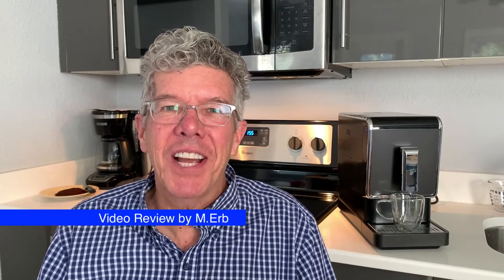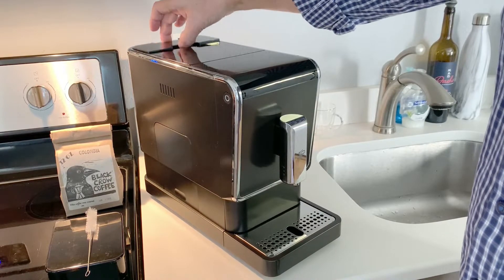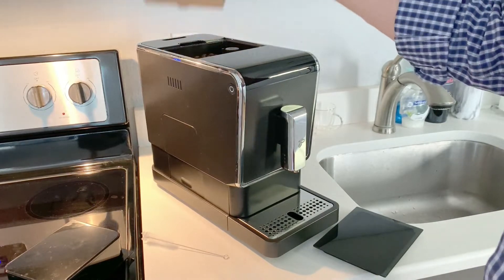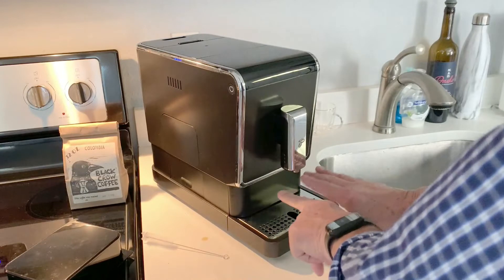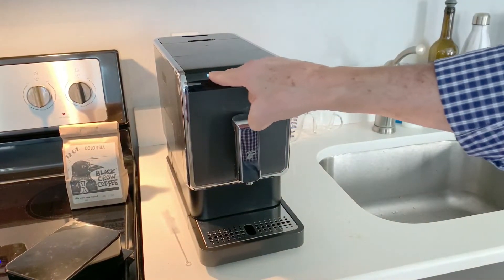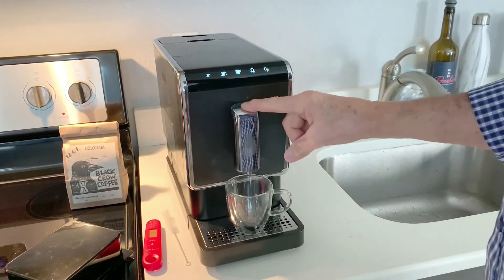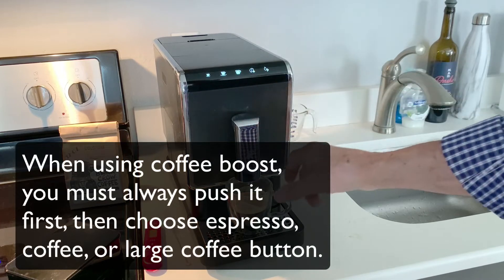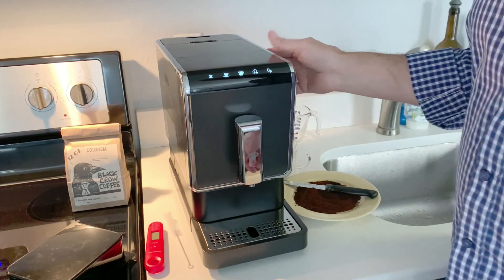Best espresso machine for home/ Coffee machine/ coffee/ coffee maker /Tchibo Bean to Brew Coffee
Yeti Travel Mug
Double Wall Espresso cups

In the realm of home coffee brewing, the quest for the perfect cup of espresso is a pursuit that many enthusiasts undertake with passion and dedication. As coffee culture continues to thrive, the demand for high-quality, user-friendly espresso machines has never been greater. Among the myriad options available, the Tchibo Bean to Brew Coffee Maker stands out as a beacon of excellence, promising to elevate the home coffee experience to new heights. In this comprehensive review, we delve into the features, performance, and overall appeal of the Tchibo Bean to Brew Coffee Maker, exploring why it is widely regarded as the best espresso machine for home use.

Craftsmanship and Design:

At first glance, the Tchibo Bean to Brew Coffee Maker exudes an air of sophistication and elegance, with its sleek silhouette and modern design. Crafted with precision and attention to detail, this espresso machine is a testament to Tchibo's commitment to quality and innovation. Its premium stainless steel construction not only adds durability but also lends a touch of refinement to any kitchen countertop.

The intuitive design of the Tchibo Bean to Brew Coffee Maker ensures ease of use for coffee aficionados of all levels. The user-friendly interface features clearly labeled buttons and a digital display, allowing for effortless navigation and customization of brewing settings. Whether you prefer a single shot of espresso or a rich, indulgent double shot, the machine's adjustable settings cater to your individual preferences with precision and accuracy.

Furthermore, the Tchibo Bean to Brew Coffee Maker boasts a compact footprint, making it an ideal choice for homes where space is at a premium. Its streamlined design does not compromise on functionality, however, as the machine is equipped with a host of features aimed at maximizing convenience and efficiency in the brewing process.

Performance and Versatility:

When it comes to performance, the Tchibo Bean to Brew Coffee Maker truly shines, delivering consistently delicious espresso with every brew. The machine's integrated grinder ensures that coffee beans are freshly ground to perfection, preserving their aroma and flavor for an unparalleled sensory experience. Whether you prefer dark, robust blends or lighter, fruitier roasts, the machine's adjustable grinder settings allow you to achieve the perfect grind size for your desired taste profile.

The Tchibo is a very affordable coffee machine that makes espresso, coffee and large coffee sizes. Low maintenance and great performance. One button espresso and coffee making.

Moreover, the Tchibo Bean to Brew Coffee Maker offers versatility beyond espresso, with the ability to brew a range of coffee-based beverages to suit your mood and cravings. From creamy cappuccinos to velvety lattes, the machine's versatile milk frother allows you to indulge in café-quality creations from the comfort of your own home. With just the touch of a button, you can froth milk to your desired consistency, adding the perfect finishing touch to your favorite coffee beverages.

Ease of Maintenance:

In addition to its exceptional performance, the Tchibo Bean to Brew Coffee Maker is designed with ease of maintenance in mind. The machine's removable brewing unit and drip tray make cleaning a breeze, allowing you to effortlessly maintain the machine's pristine condition after each use. Furthermore, the machine's self-cleaning function ensures thorough cleaning of internal components, preventing the buildup of coffee residue and ensuring optimal brewing performance over time.